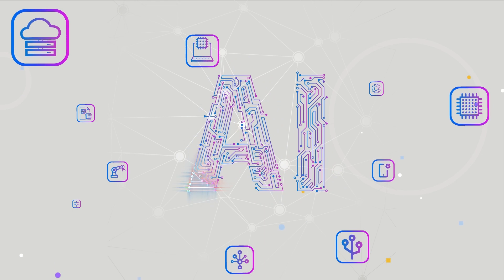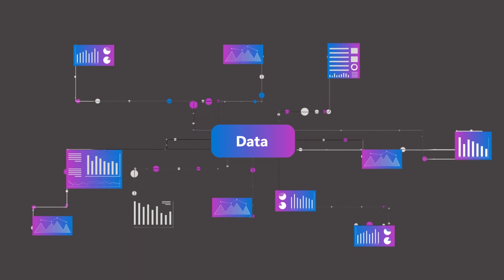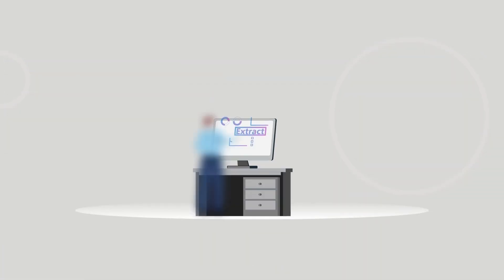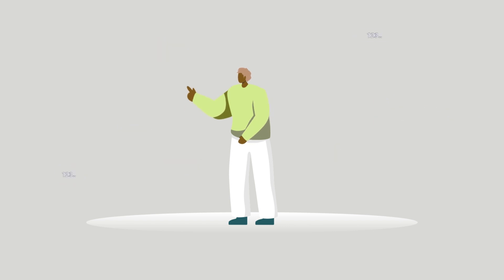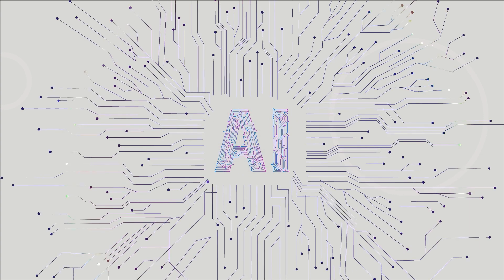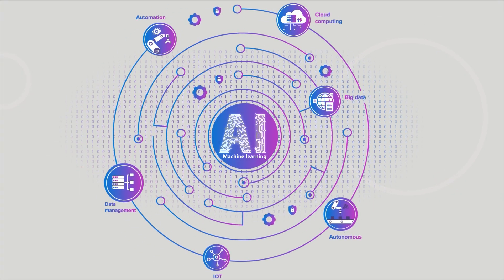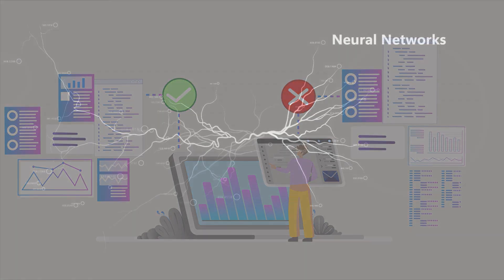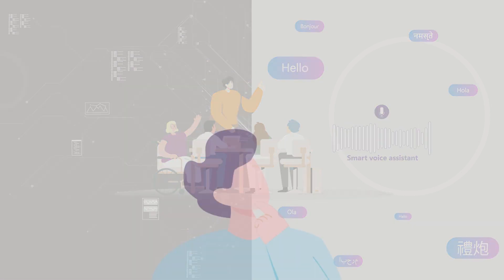Microsoft | Educational Video ⦿ Microsoft Educational Video 1